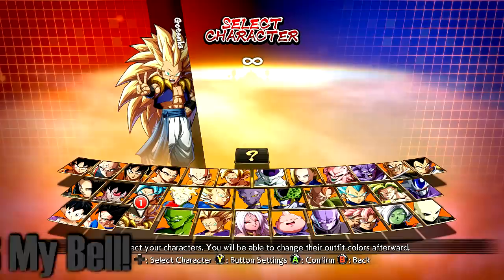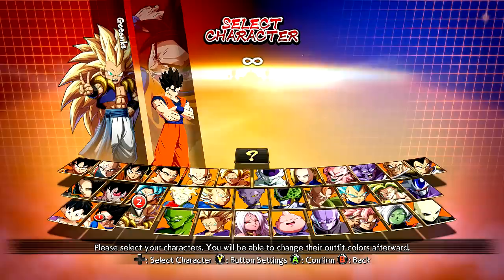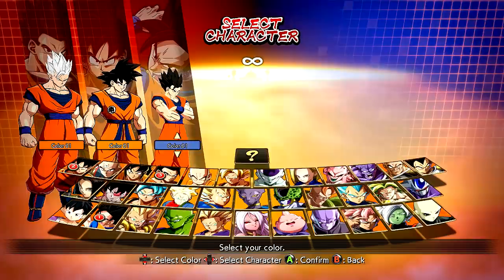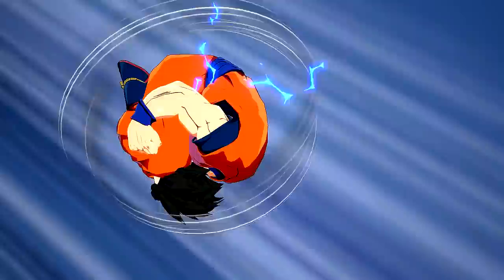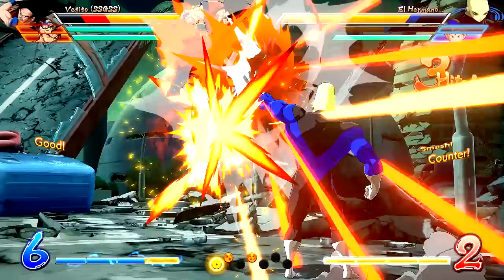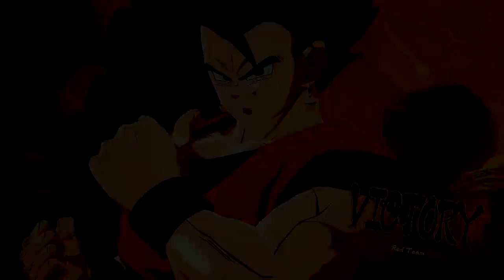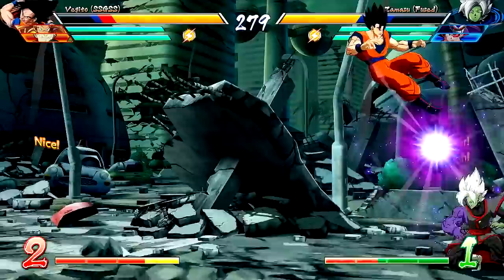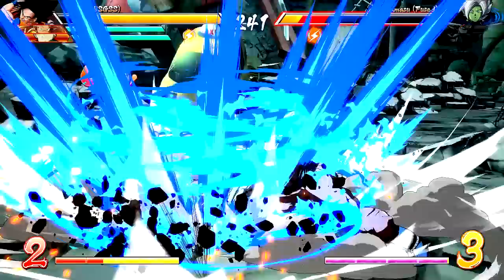NEW ANIMATED GOKU & GOHAN POTARA FUSION IN FIGHTERZ! Dragon Ball FighterZ Gokhan Cutscene Gameplay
NEW ANIMATED GOKU & GOHAN POTARA FUSION IN FIGHTERZ! Dragon Ball FighterZ Gokhan Gameplay - Dragon Ball FighterZ Goku and Gohan FUSE into Gokhan!

NEW MOD of Dragon Ball FighterZ with newly animated Goku and Gohan Fusion Intro into Gokhan Mod ALL Dramatic Finishes, Intros and Outros Gameplay Mod Skin Gameplay! Dragon Ball Z Goku and Gohan Potara Fusion into Gokhan Vs Fused Zamasu Dragon Ball FighterZ Dramatic Finishes Gameplay!

NEW Dragon Ball Z Goku and Gohan Potara Fusion MOD GAMEPLAY JOINS DRAGON BALL FIGHTERZ! Dragon Ball Z Buu Saga Goku and Gohan Potara Fusion in Dragon Ball FighterZ Mod / Skin in DRAGON BALL FIGHTERZ! DBFZ Gokhan Skin over Vegito Blue DLC Gameplay! Modded Goku and Gohan Potara Fusion in FighterZ!

This is my playthrough / mod gameplay of Dragon Ball FighterZ for the PC / PS4, in this part we try out the NEW  GOKU & GOHAN POTARA FUSION MOD Vs Fused Zamasu Mod / Skin, ENJOY!!! Half  GOKU & GOHAN POTARA FUSION Gameplay in Dragon Ball FighterZ! GOKHAN IN DRAGON BALL FIGHTERZ!

This DLC Mod Pack Includes 1 NEW PLAYABLE CHARACTERS FROM Dragon Ball Z:
Gokhan (Goku and Gohan Potara Fusion)
- Super Saiyan Gokhan (SSJ Gokhan)
- Super Saiyan Blue Gokhan (SSGSS Gokhan)

Modders:
- FrogBull